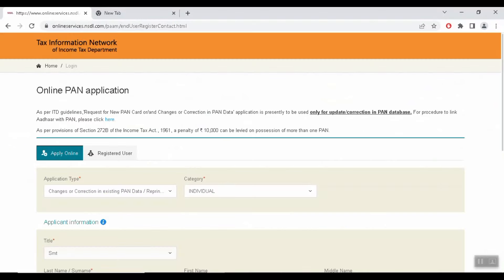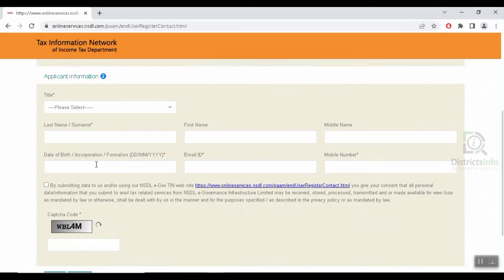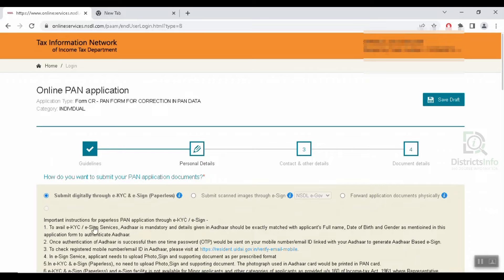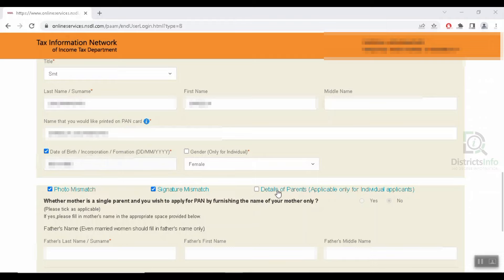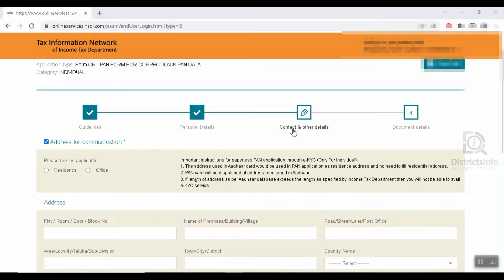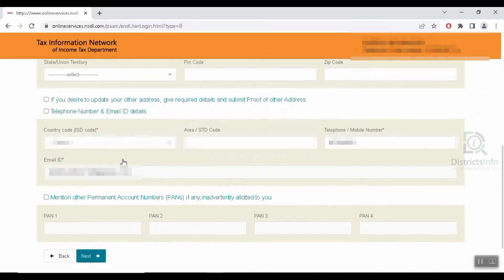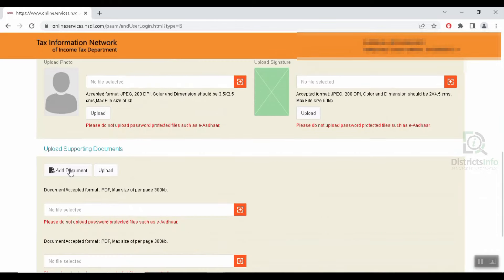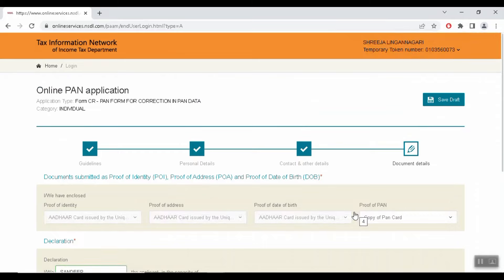Pan Card DOB Correction Online | How to make Date of Birth corrections in Pan Card Online in Telugu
Pan Card DOB Correction Online | How to make Date of Birth corrections in Pan Card Online in Telugu: Here in this video we have shown "How to Make Corrections in Date of Birth in Pan card Online" in Telugu.

Districtsinfo is a Telugu YouTube channel dedicated to offering the latest information on Government Schemes, Unboxing Videos, Jobs, Tech Videos, Computer Tips  Districts Information and many More...